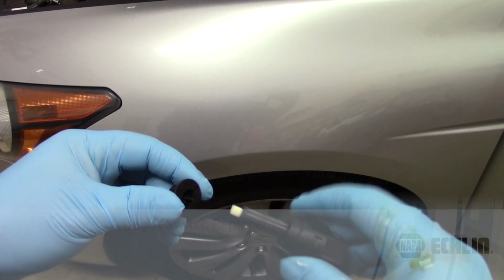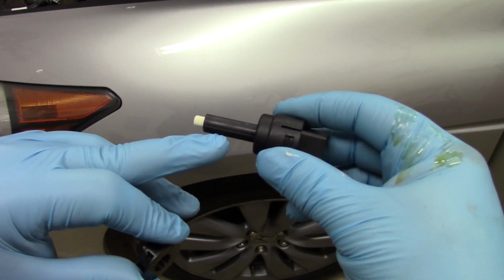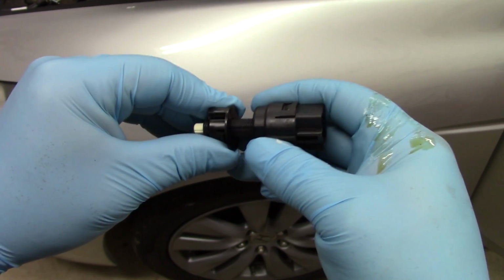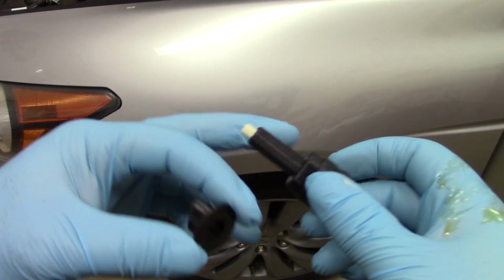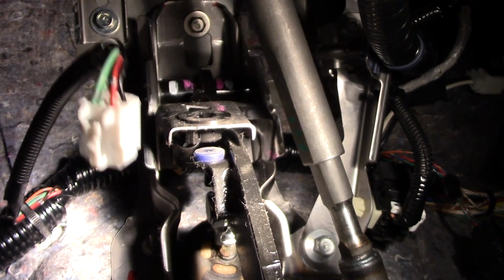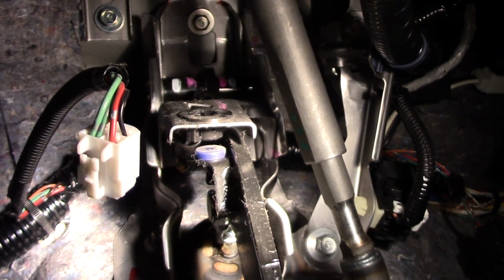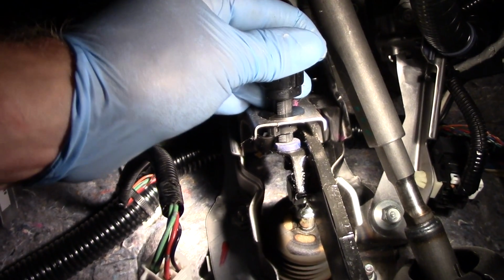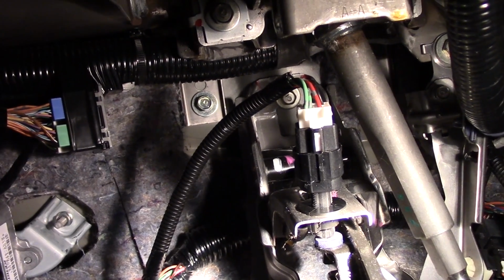Honda Accord Stoplight Switch Replacement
Watch for helpful tips on replacing the Stoplight Switch on a Honda Accord.

Level of difficulty: Beginner
Approximate time: 1/2 Hour

Vehicle used: 2010 Honda Accord 3.5 Liter

Tools needed: Phillips screwdriver

Additional parts: Blower Motor, cabin air filter